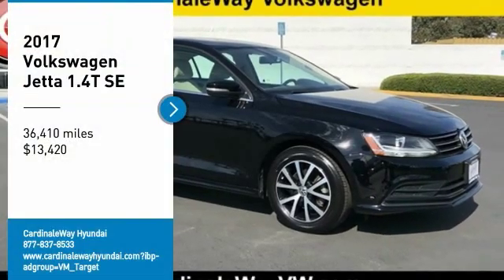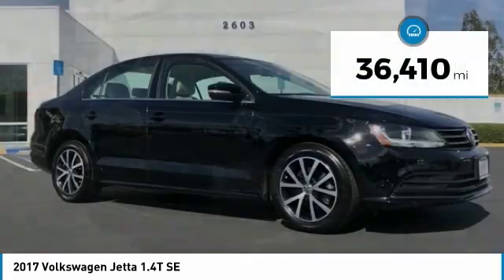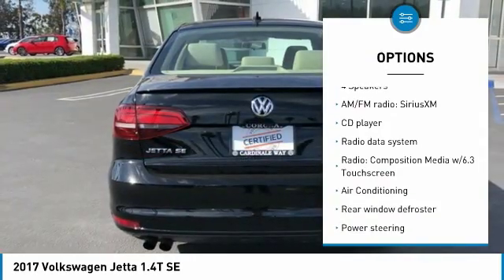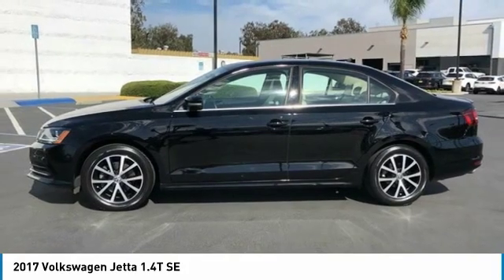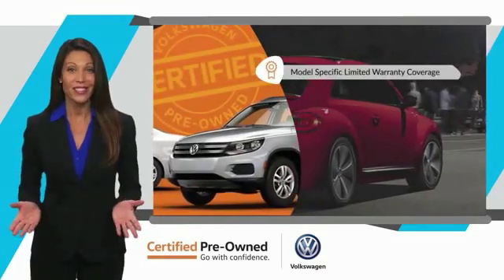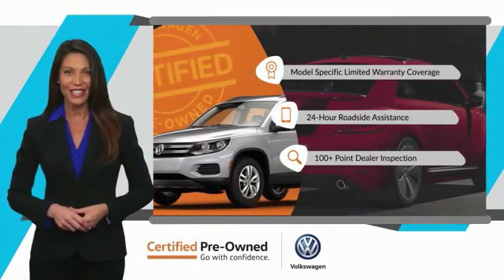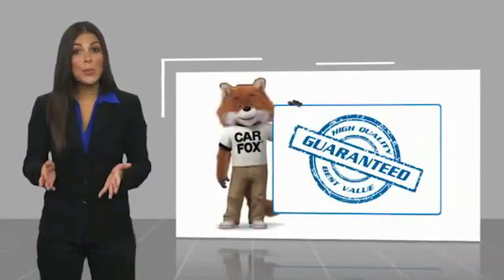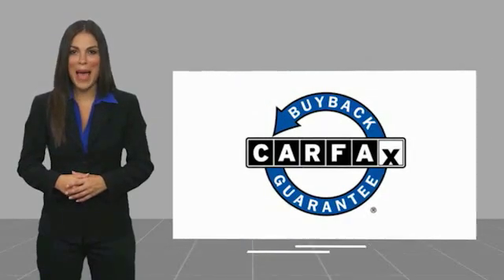2017 Volkswagen Jetta 1.4T SE FOR SALE in Corona, CA VP4000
2017 Volkswagen Jetta 1.4T SE

CardinaleWay Hyundai
2525 Wardlow Rd

New Price! CARFAX One-Owner. Clean CARFAX. Certified. 2017 Volkswagen Jetta 1.4T SE   CERTIFIED   FWD 6-Speed Automatic with Tiptronic 1.4L TSI CLEAN CARFAX,    MANAGER SPECIAL   , ONE OWNER,    CERTIFIED   , SUNROOF/MOONROOF, BLUETOOTH, MP3 CAPABLE, Jetta 1.4T SE   CERTIFIED  , 4D Sedan.  Inland Empire, Corona, Riverside, Ontario, San Bernardino, Chio, Chino Hills, Norco, Orange County, Yorba Linda 92882. Recent Arrival! 28/38 City/Highway MPG  Volkswagen Certified Pre-Owned Model Year 2017 and earlier gas, hybrid and electric vehicles Details:      Model Specific Limited Warranty, 24 Month/24,000 Mile beginning on the new certified purchase date or expiration of new car warranty expires (whichever occurs later), 2 Years of 24-Hr Roadside Asst. Transferability See Dealer for Details     Warranty Deductible:  50     Roadside Assistance     100  Point Inspection     Vehicle History  Awards:     2017 IIHS Top Safety Pick      2017 KBB.com 10 Coolest New Cars Under  18,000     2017 KBB.com 10 Best Used Compact Cars Under  15,000 Experience the CardinaleWay difference. We develop outstanding relationships were everybody wins. Prices do not include dealer installed Protection Package for  995.00.  Reviews:     Spacious backseat and big trunk deliver the roominess of a big sedan with the footprint of a compact car. Four-cylinder engines are fun and fuel-efficient. Tech interface, touchscreen and navigation are fully featured and intuitive to operate. Source: Edmunds  Vehicle price and availability are subject to change without notice.